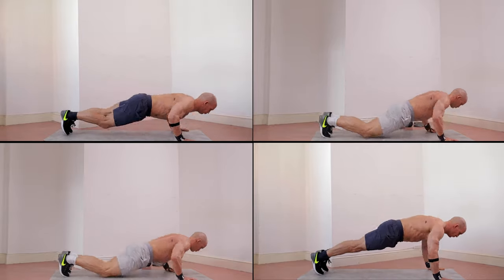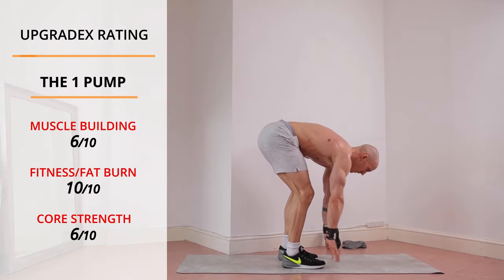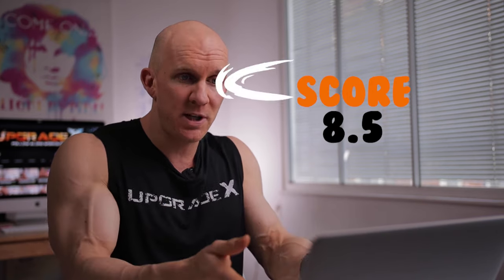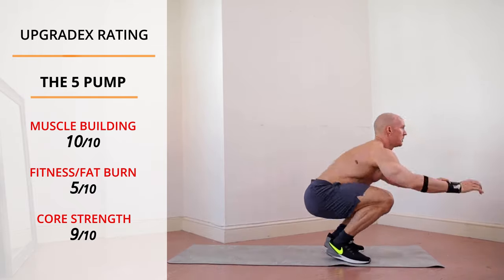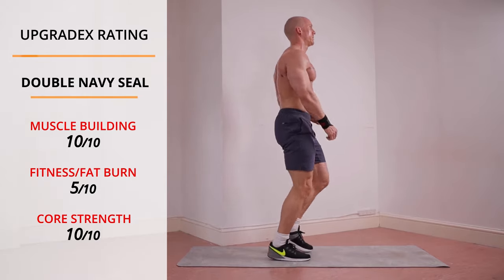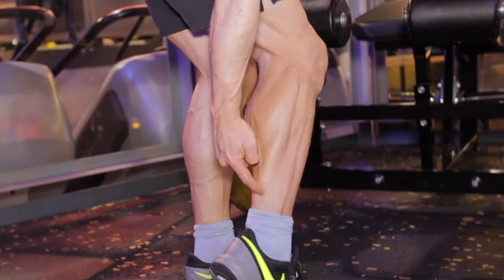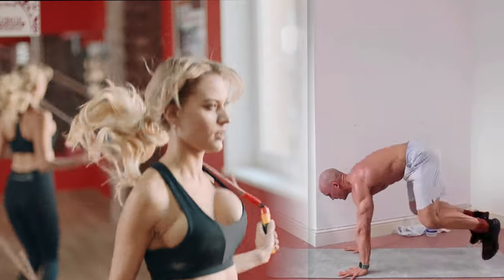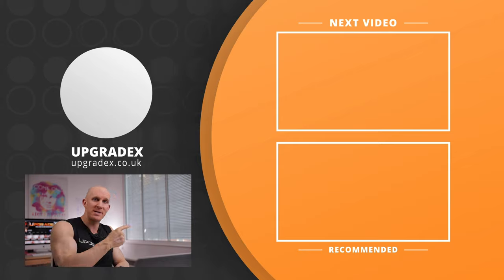10 BEST Burpees (YOU SHOULD BE DOING)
In today's burpee video we will show you the 10 most powerful burpees variations and how to do them. Plus two technique hacks to 🔥 burn more calories and get more flexible whilst doing burpees.

⏱ TIMESTAMPS

00:00 Intro
00:46 5 Intermediate Burpee Variations
04:20 5 Advanced Burpee Variations
09:19 Burpee technique hack #1
10:00 Burpee technique hack #2
12:25 Outro